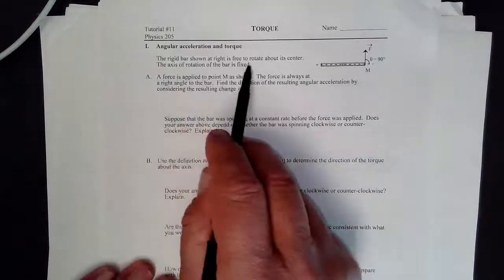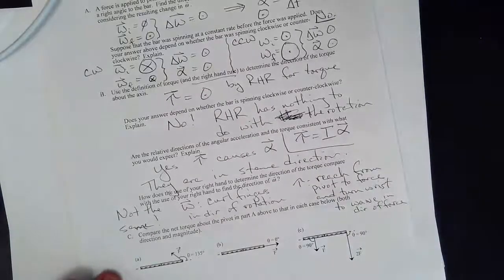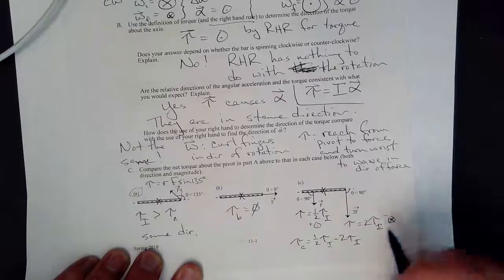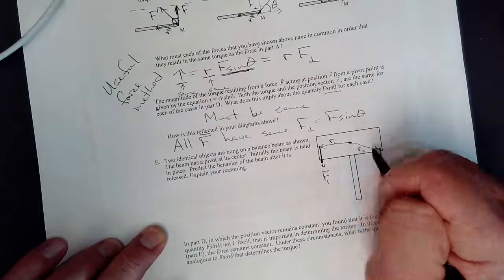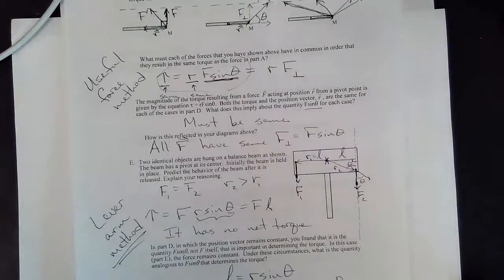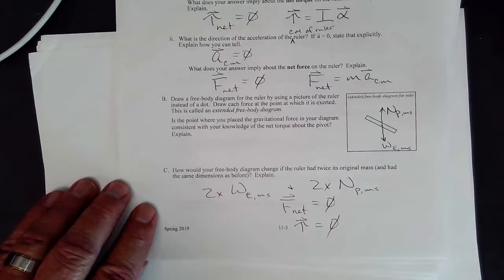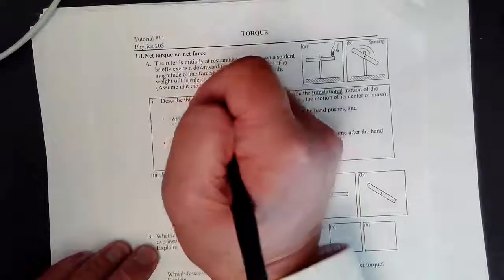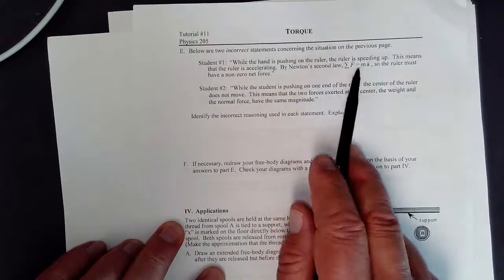Tutorial #11 Solution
This is my attempt at Tutorial #11.  Remember that this tutorial has no homework, so the entire 15 points is based on attendance at your Microsoft Team meeting.  Show up and get your points!